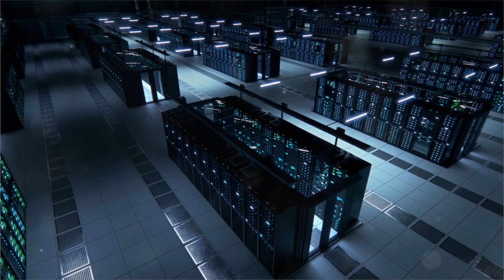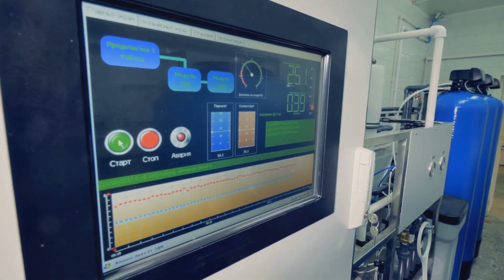Data Lake vs. Traditional Database, Less than 2-Minute Breakdown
Confused about the difference between a data lake and a traditional database? In this quick 2-minute video, we break down the key distinctions between the two, helping you understand when and why to use each. Perfect for beginners and pros alike, this clear and concise explanation will give you the insights you need to make informed decisions for your data management strategies. Don't miss out—get the facts in less than 2 minutes!

ShireCloud is a professional and managed service provider that specializes in cloud services, particularly focusing on Amazon Web Services (AWS). They offer a range of cloud-related services, including cloud architecture and engineering, operations and management, cost optimization, and security. Their services are tailored to various industries, including SaaS, e-commerce, software development, healthcare, manufacturing, and media & entertainment. Reach out if you need assistance shirecloud.com